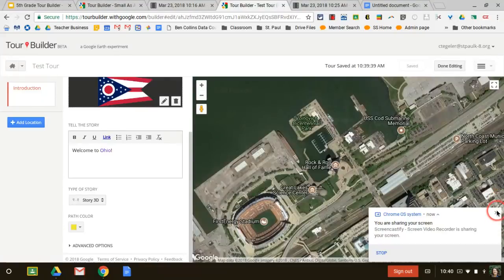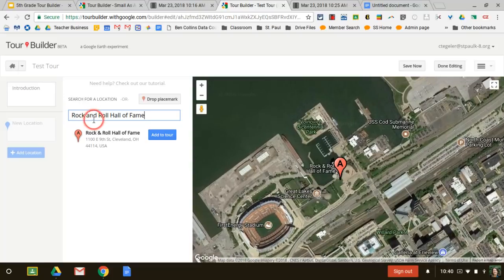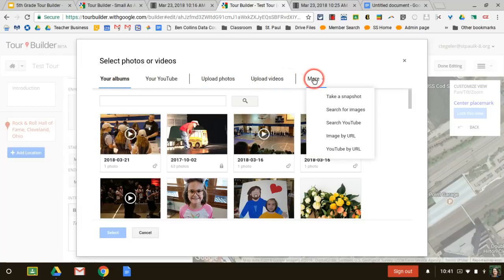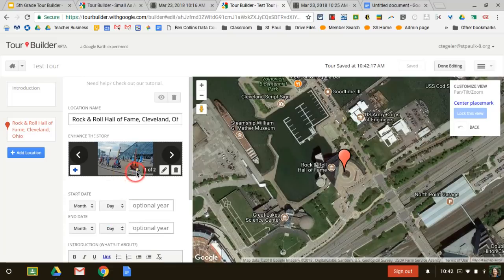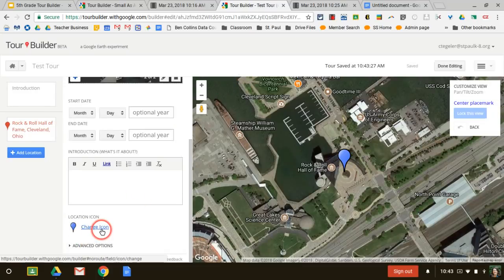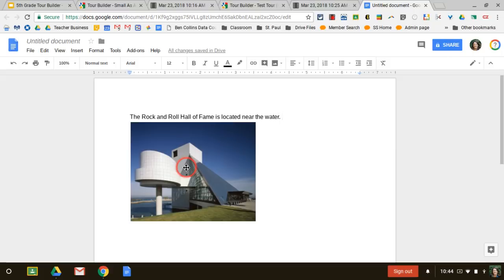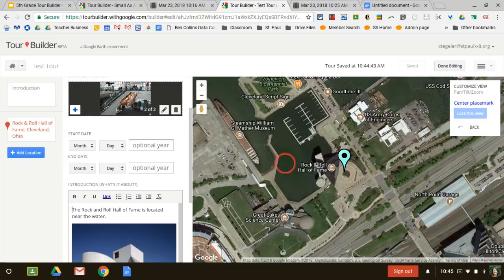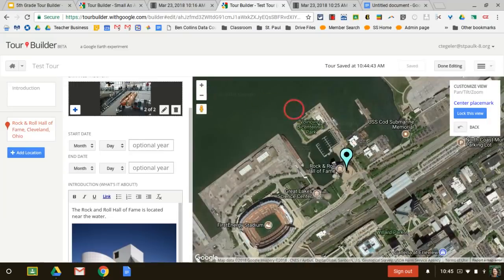Screencast #3 Adding Locations